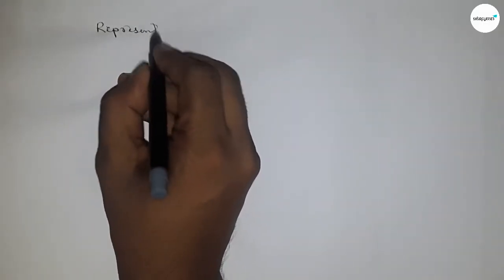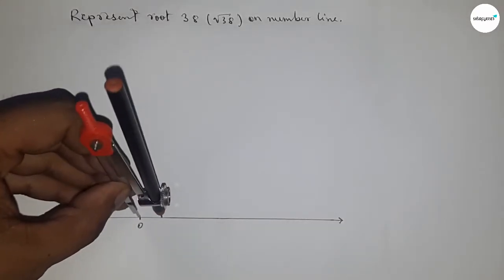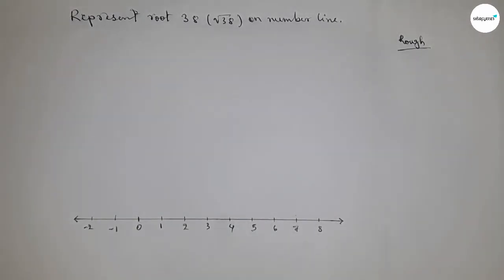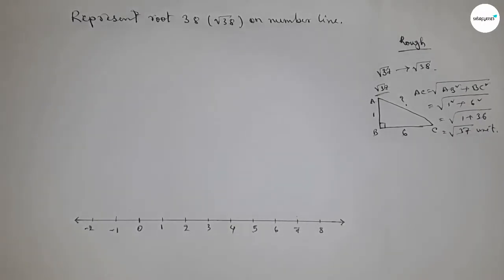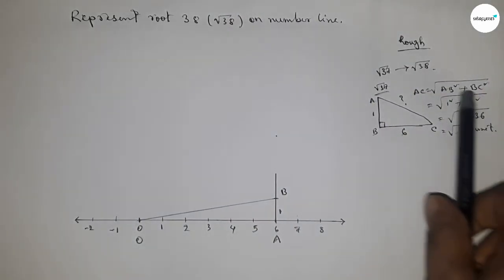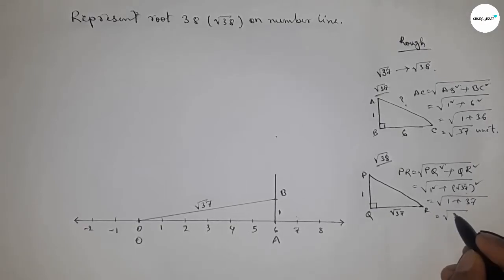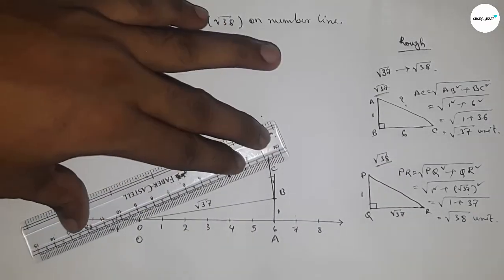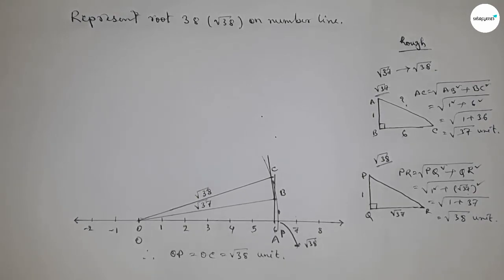How to represent root 38 on number line.locate root 38 on number line.shsirclasses.